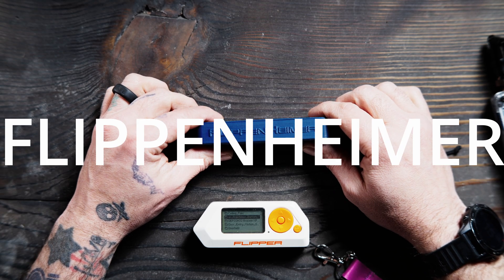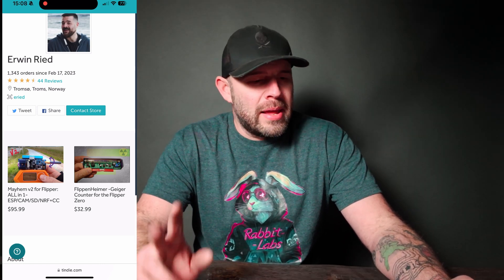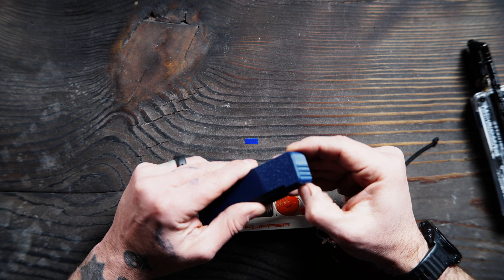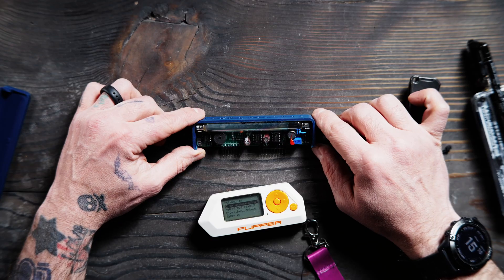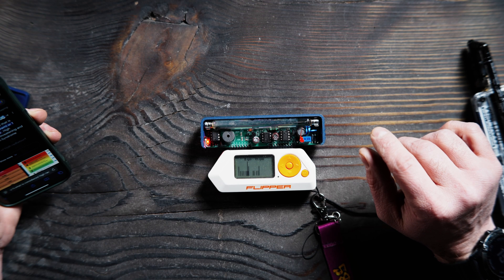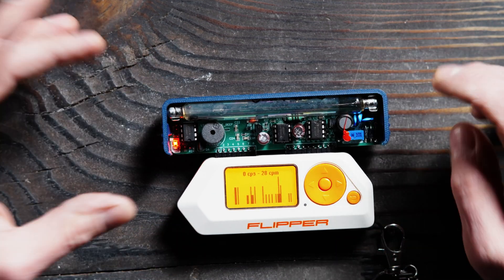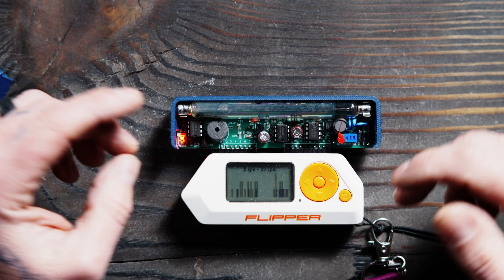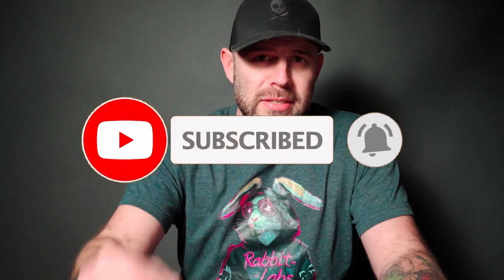Flipper Zero FlippenHeimer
Going over the FlippenHeimer Geiger counter for the Flipper Zero.

Amazon Store